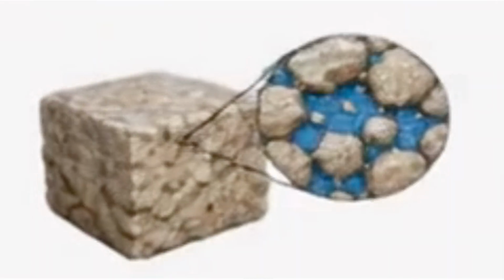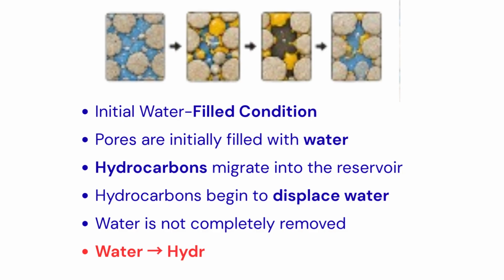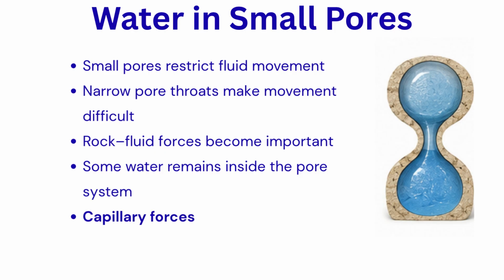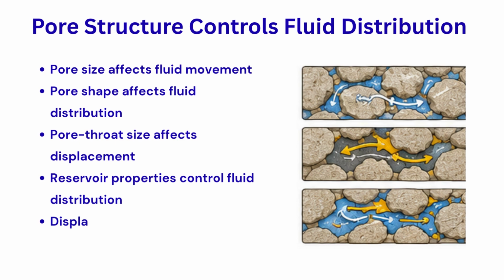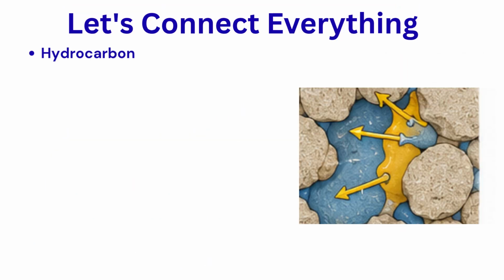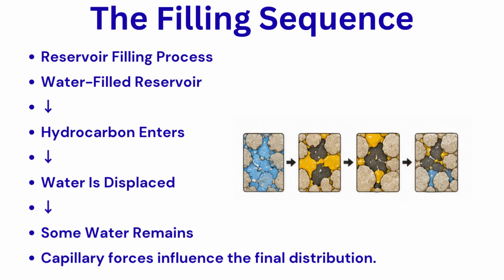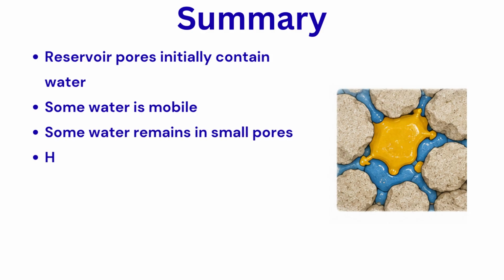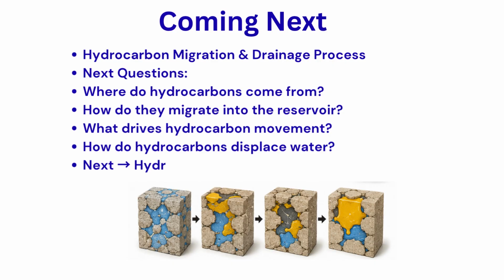Water Filling & Basic Capillary Pressure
In this lecture, we begin our journey into the Physics of Reservoir Fluid Filling and explore how water and hydrocarbons occupy the pore spaces of a reservoir rock.

In Part 1 — Water Filling & Basic Capillary Pressure, we start with the initial water-filled condition of a reservoir and understand why water is present in the pore system before hydrocarbons migrate into the reservoir.

We’ll also explore:

What are reservoir pore spaces?
Mobile and retained water
The role of pore size and pore throats
How hydrocarbons displace water
Water retention in small pores
Oil-water interface and meniscus
Basic concept of capillary pressure
Why hydrocarbon displacement is not always complete
How reservoir quality affects fluid distribution

This lecture provides the foundation for understanding hydrocarbon migration, drainage, connate water, Free Water Level (FWL), and the transition zone in the upcoming parts.

🎥 Lecture 4 — Physics of Reservoir Fluid Filling
📌 Part 1 — Water Filling & Basic Capillary Pressure

In Part 2, we will continue with Hydrocarbon Migration & the Drainage Process and see how hydrocarbons actually enter the reservoir and displace water.

If you're learning Petrophysics, Reservoir Engineering, Geology, or Petroleum Engineering, this lecture series will help you build a strong understanding of reservoir behavior from the fundamentals.